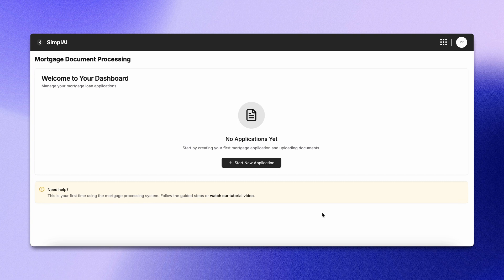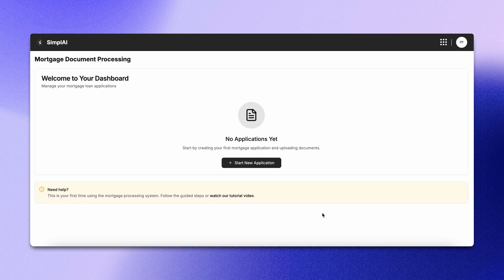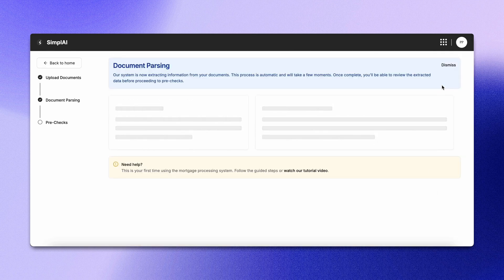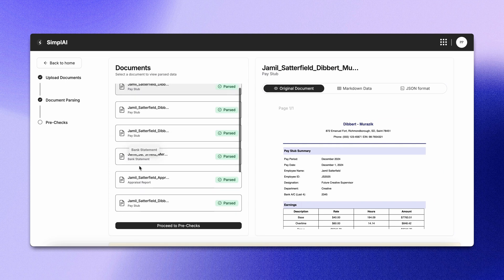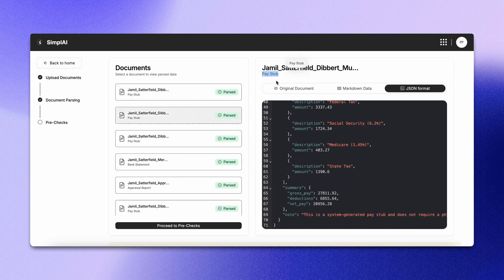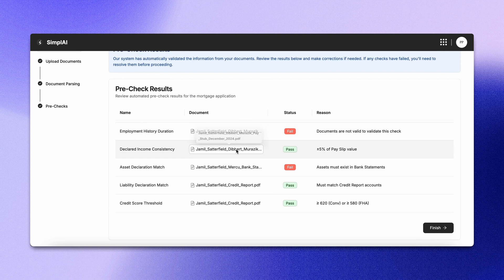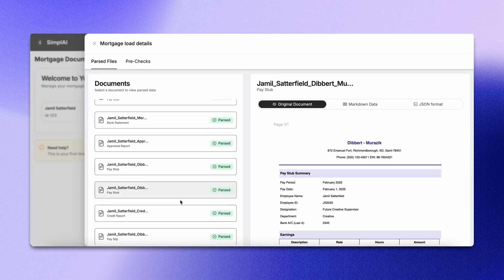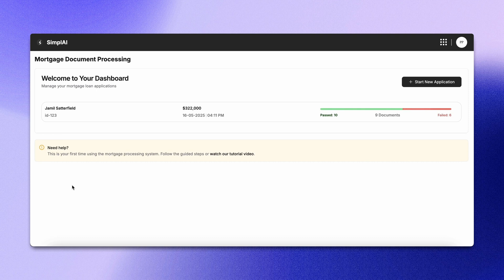Mortgage Loan Automation with Multi-Agent AI | SimplAI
Discover how multi-agent AI transforms mortgage loan processing.
SimplAI automates every stage of the loan journey—from document upload to approval—using specialized AI agents built for mortgage operations.

🤖 What makes this system powerful?
✔️ Multi-agent architecture handling income, credit, appraisal & compliance
✔️ 99% accurate document parsing and data extraction
✔️ Automated pre-checks and validations
✔️ Underwriting logic with audit trails and real-time decisions
✔️ Average file clearance in under 5 minutes

🏦 Lenders using SimplAI cut 12–15 days off their processing timelines and remove 20+ manual steps—without compromising on compliance or accuracy.

🎯 Ready to see how multi-agent AI can reshape your mortgage process?